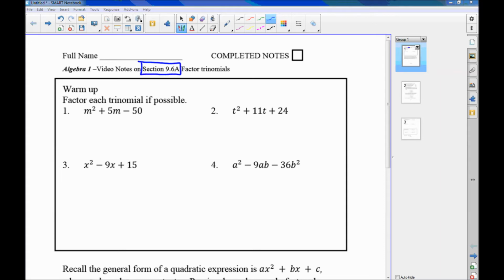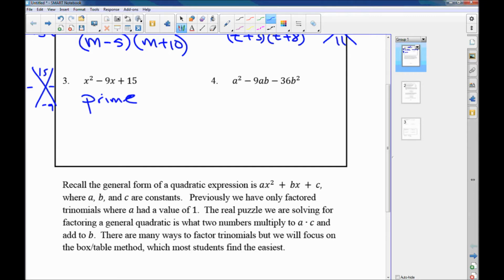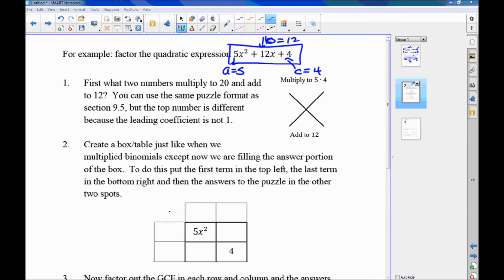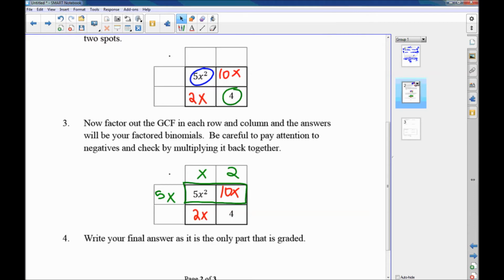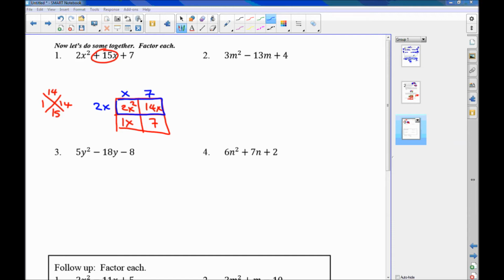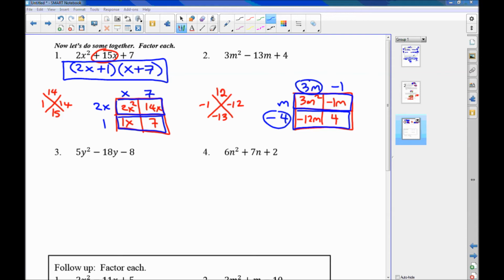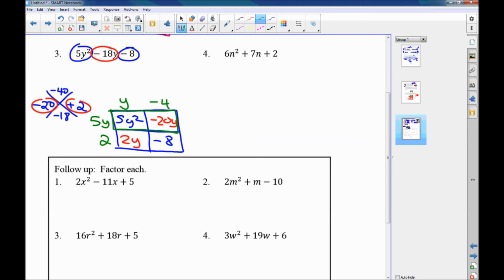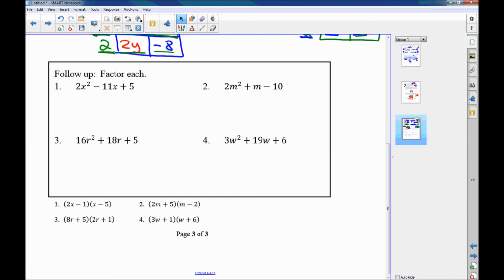Section 9.6A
Video notes on Section 9.6 part A.  The first of 3 parts on factoring trinomials using the box/table method.